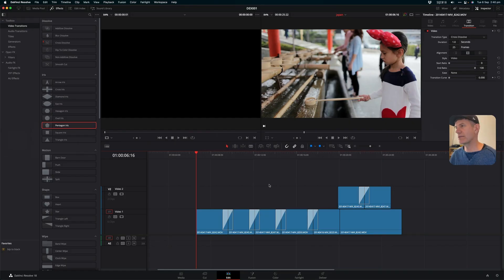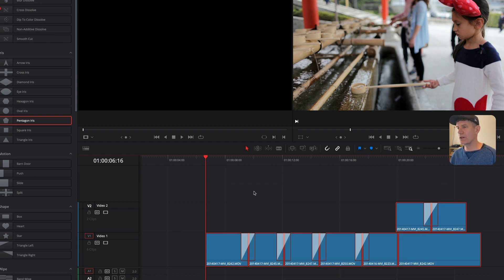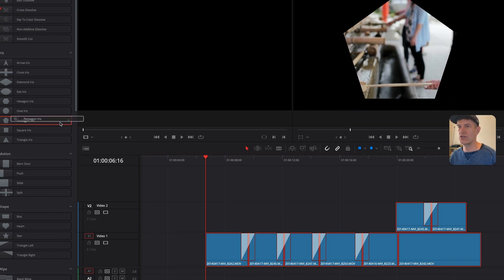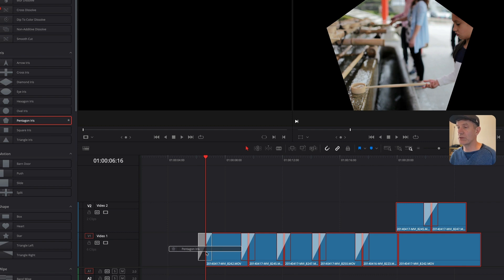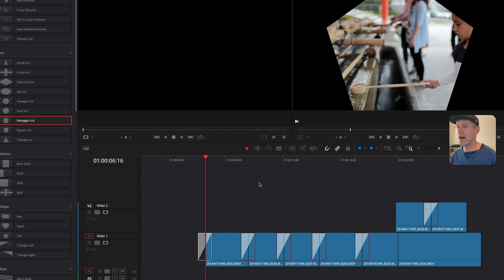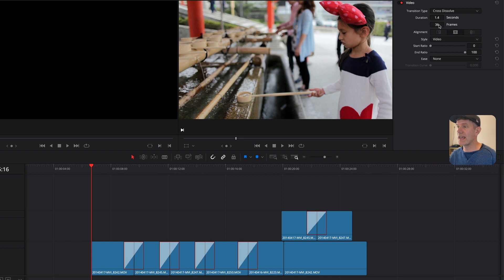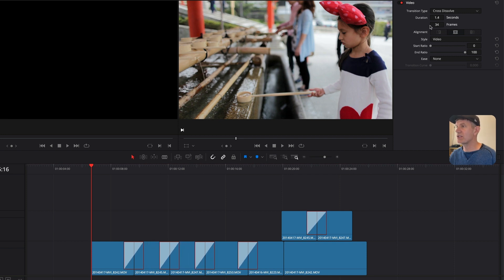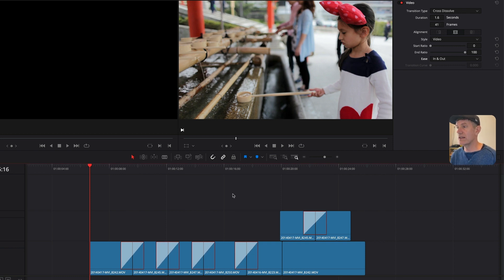Edit multiple transitions simultaneously in DaVinci Resolve 18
A couple of years ago I made a little vid about how to edit multiple transitions in Resolve – but that technique stopped working after R16. However! Multiple transition editing is possible in Resolve 18! And it only takes around a minute to find out how!